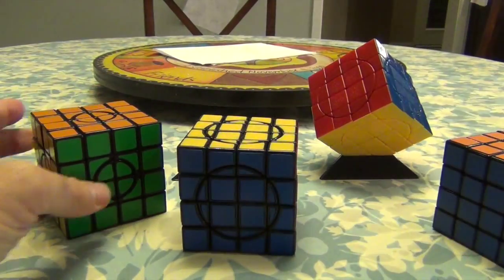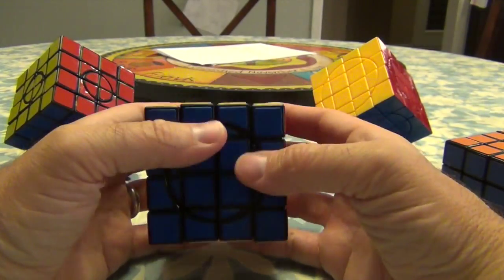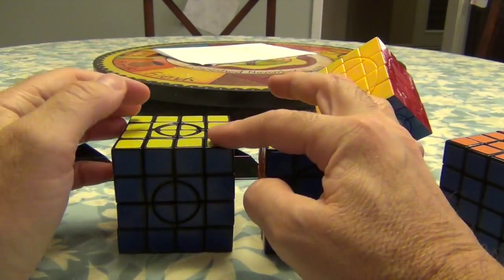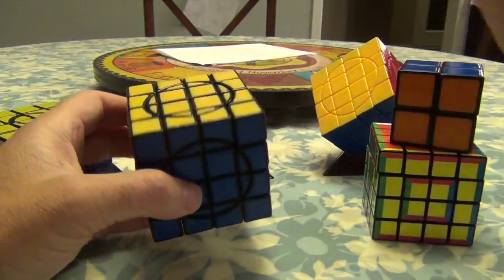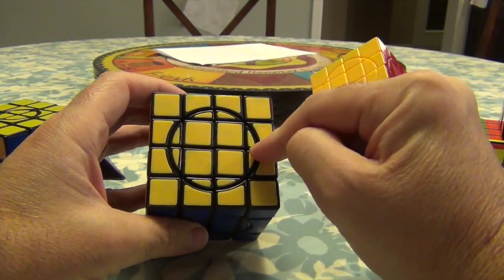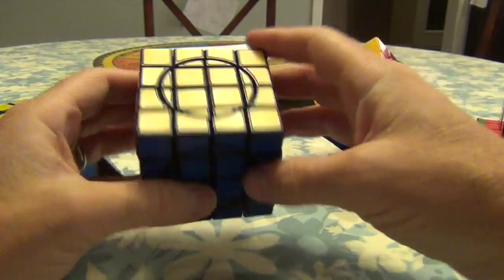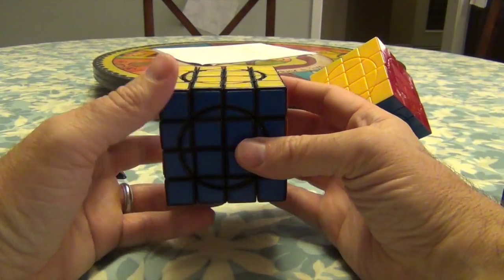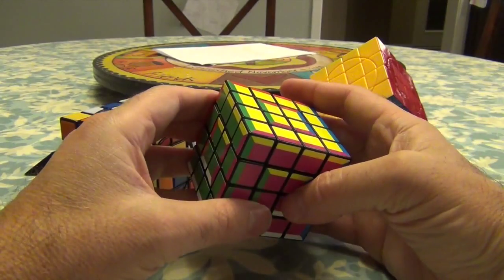Crazy 4x4 Version 2: Alternative solve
Crazy 4x4 version 2 solved as a 4x4 supercube and 2x2 cube.  No new algorithms.